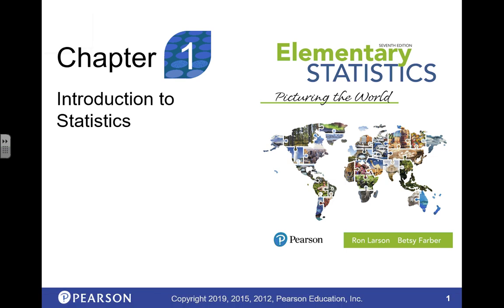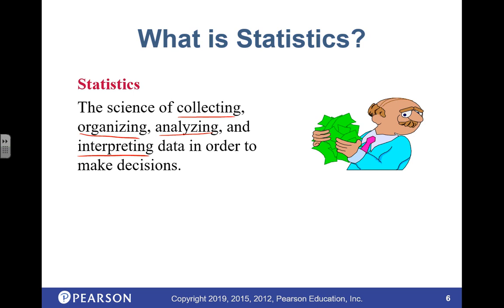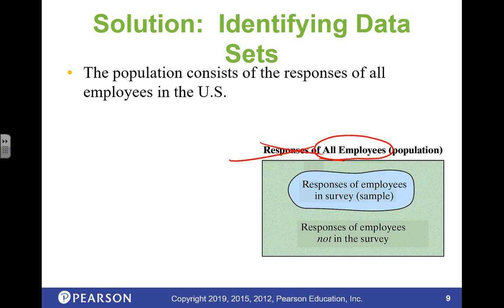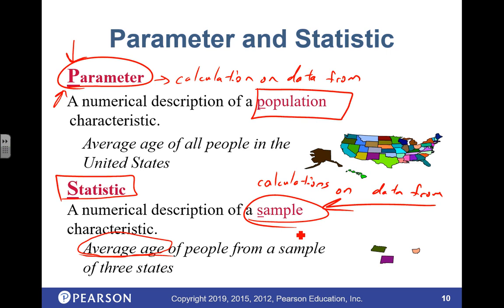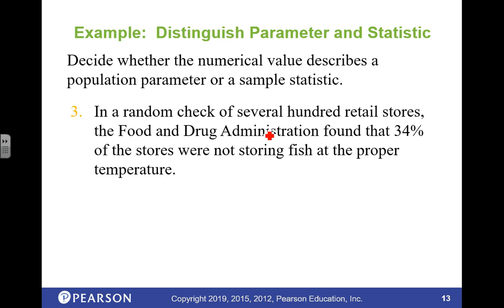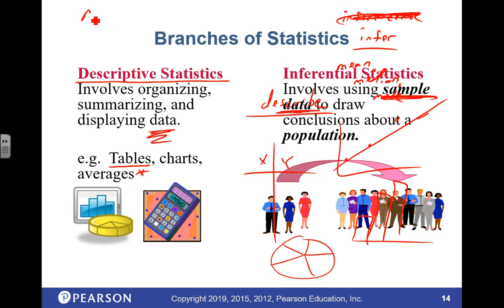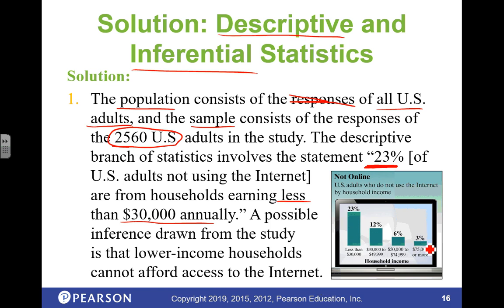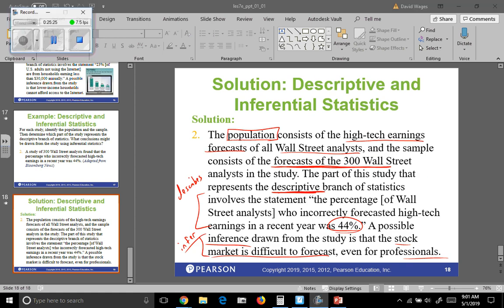1.1 Overview of Statistics